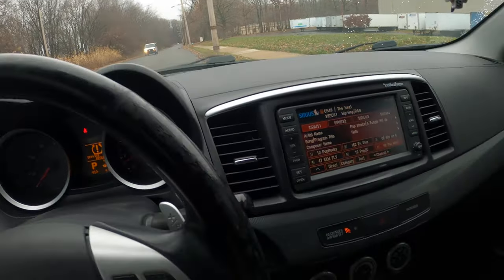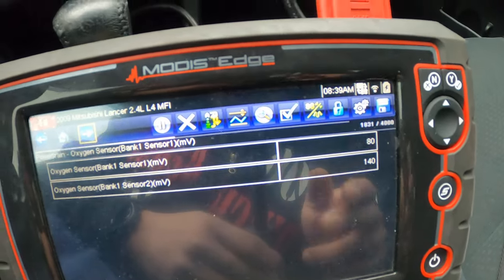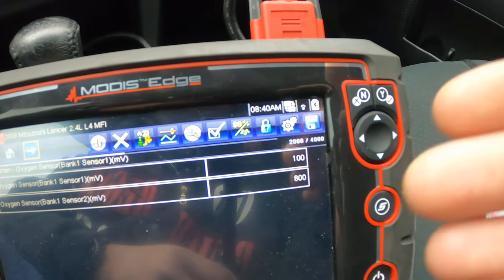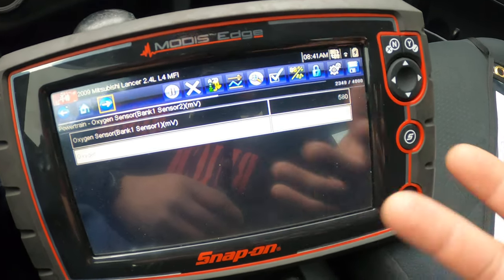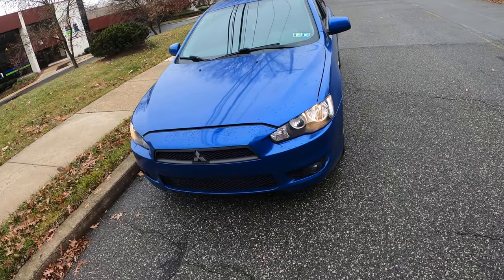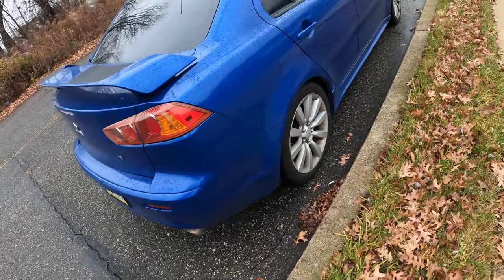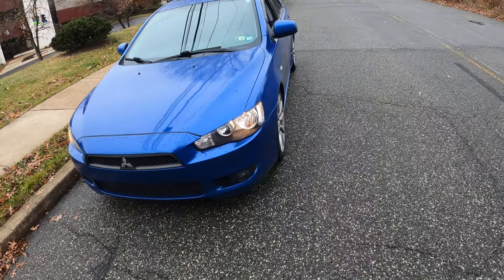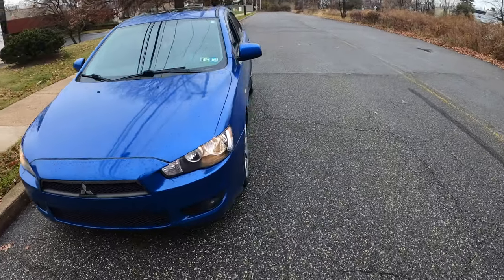💢2009 MITSUBISHI LANCER GTS 2.4L: BANK 1 CATALYTIC CONVERTER/O2 SENSOR READING✌